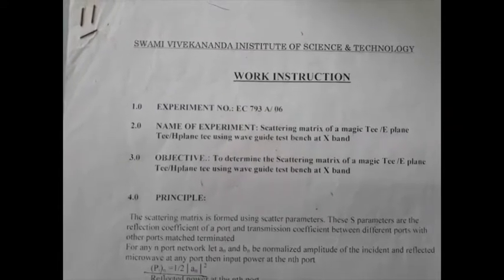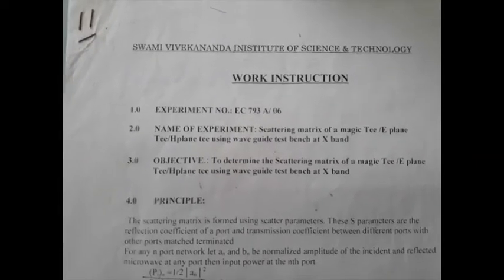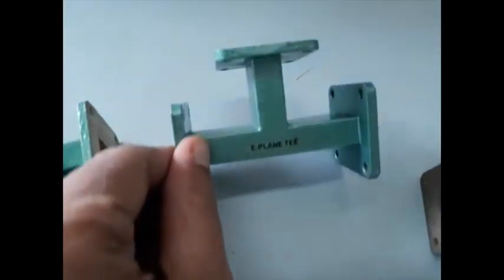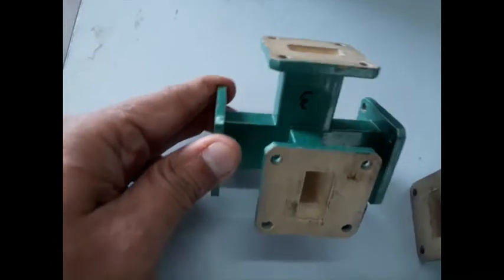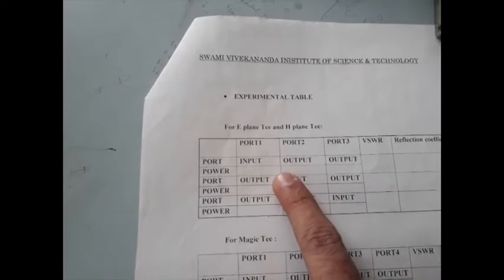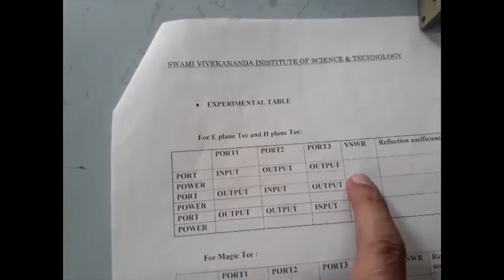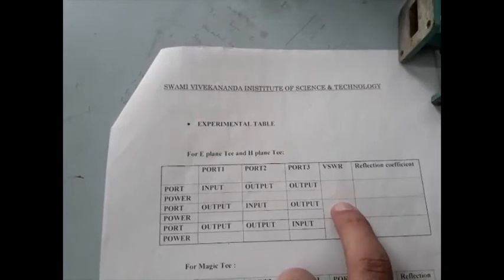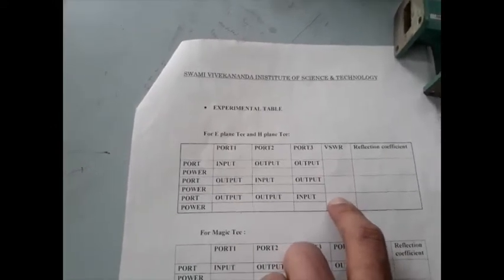S matrix for TEE junctions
RF and Microwave Eng. Lab: S matrix for TEE junctions